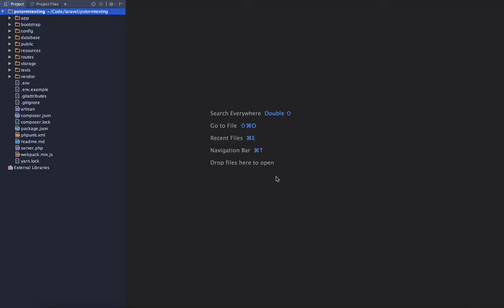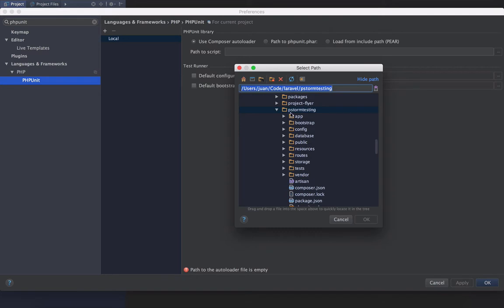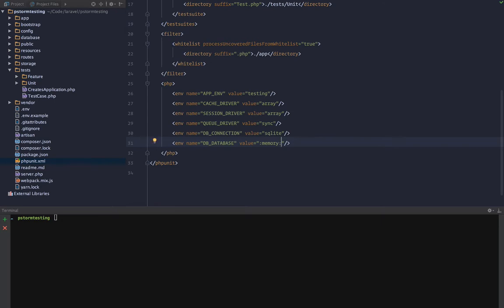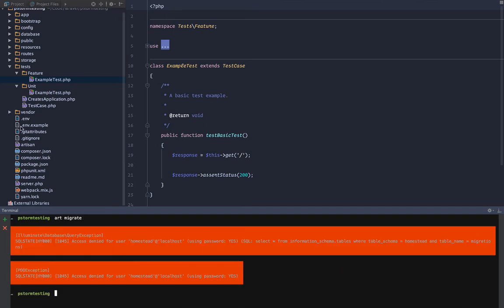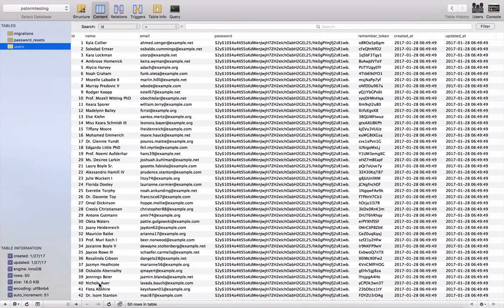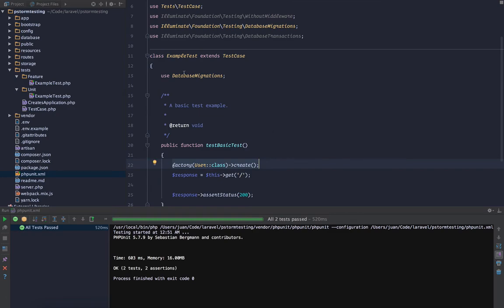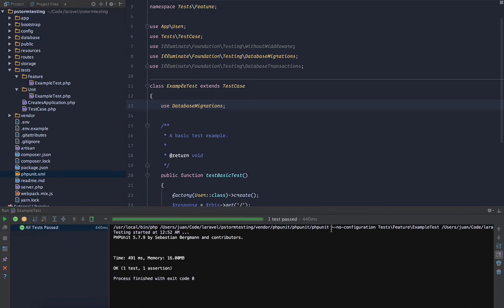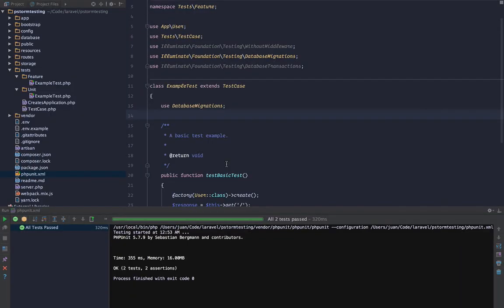Testing Laravel in PHPStorm - Fast and Easy Setup